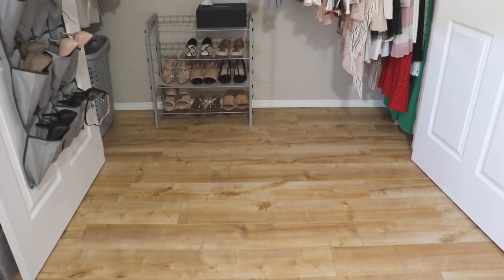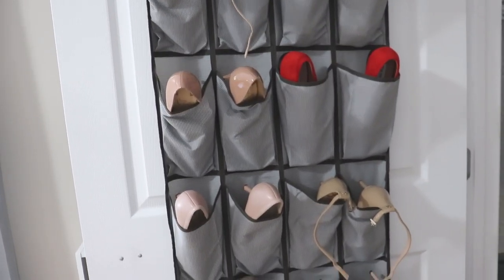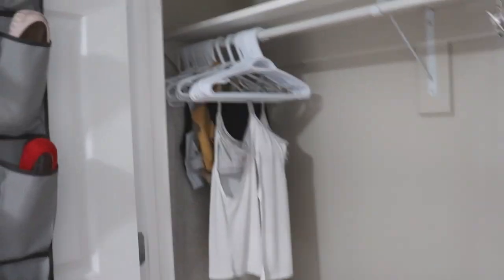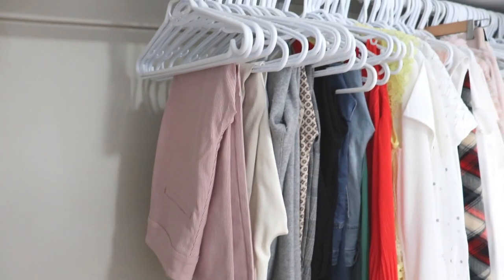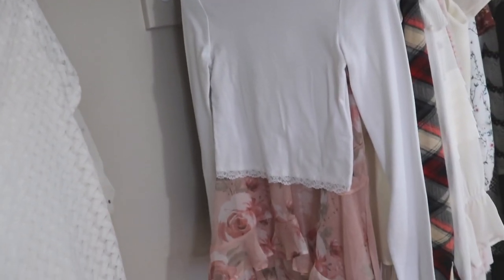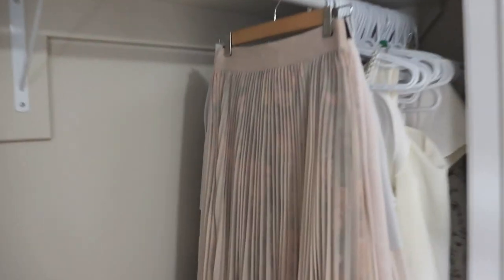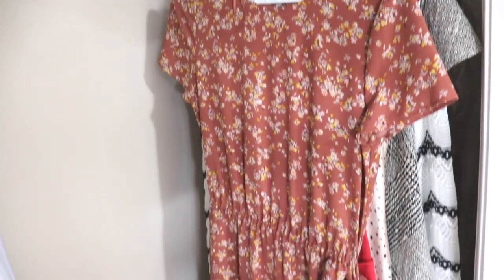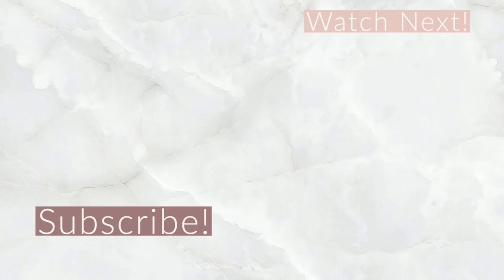What's in my Closet? | Wardrobe/Style Walk Through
Hello loves!  This is a requested video by some of my subscribers; if you'd like to see a little bit more about the type of clothing and accessories I like, and my non-perfume style, then this video is for you.  WARNING: it is LONG.  If you don't enjoy long chatty videos then feel free to click out :)

📪  Mail:
Stn. Main
Swift Current, SK
S9H 5R3

💜 Save 25% on TeamiBlends - protein powders, beauty products, health products

Hello!  My name is Cody-Marie. I make videos about lifestyle, fragrance, & inspiration for your home & life.  I love all things beauty, fashion, fragrance and home decor related.